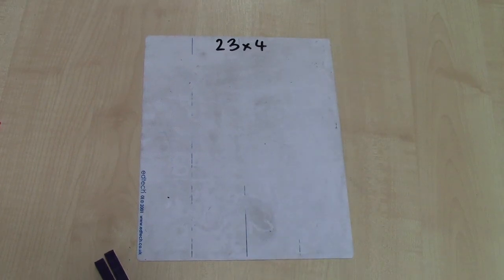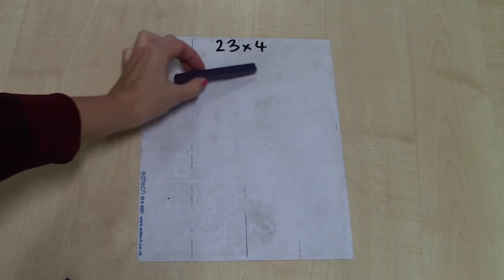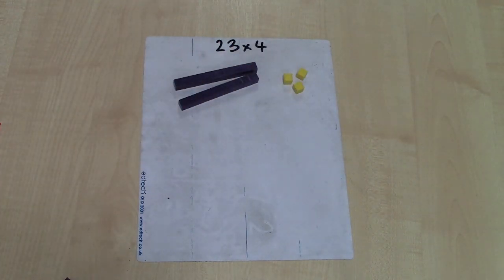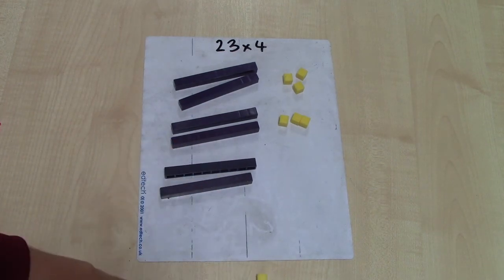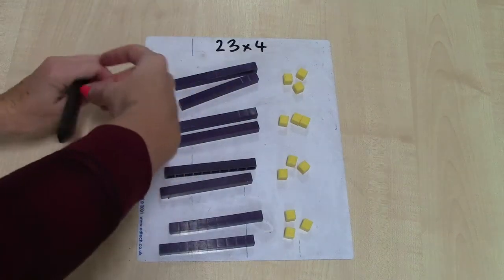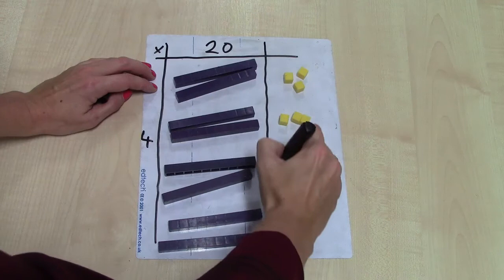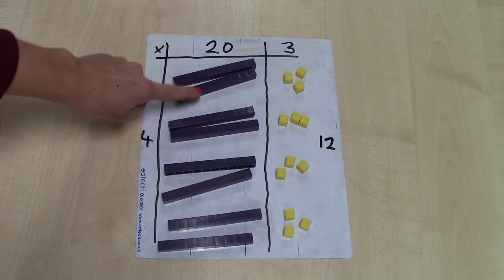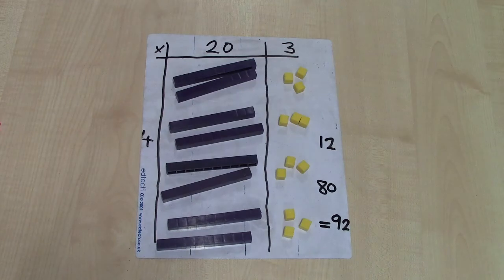Multiplication Y3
Description